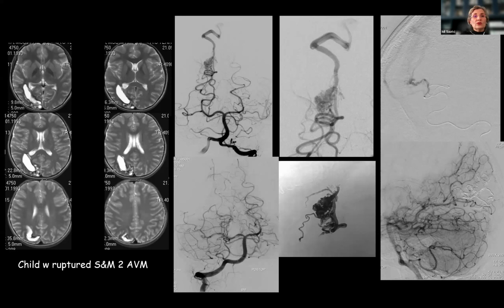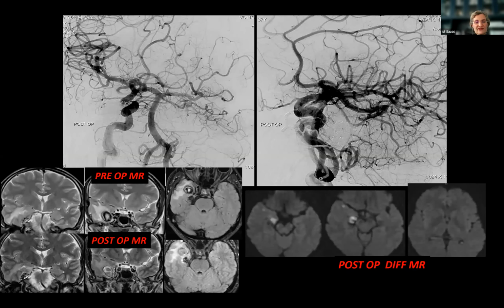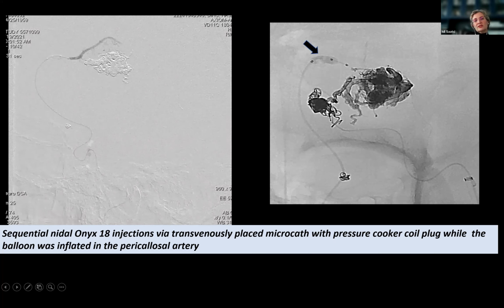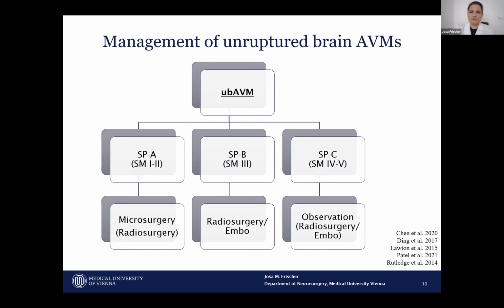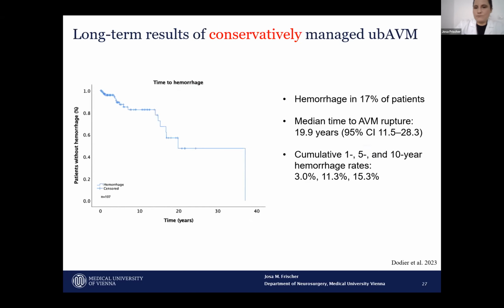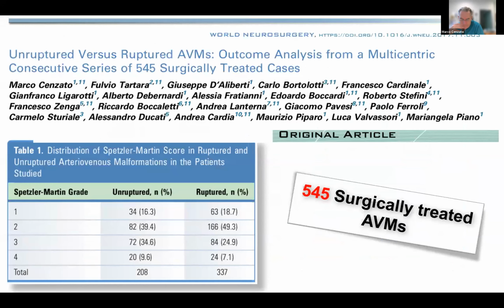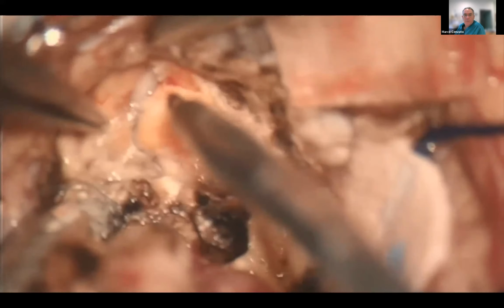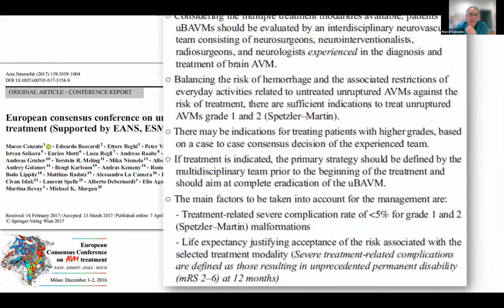THE EANS WEBINAR: MULTIDISCIPLINARY APPROACH FOR CEREBRAL AVM’S